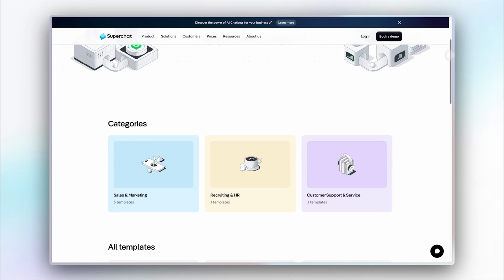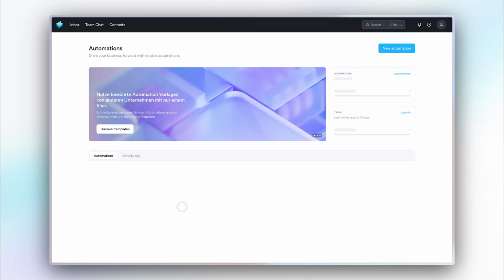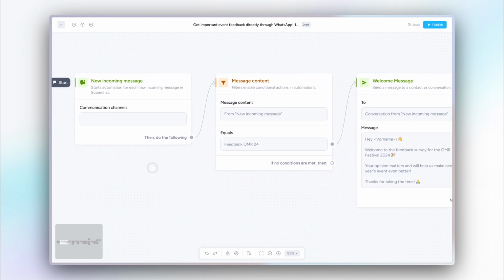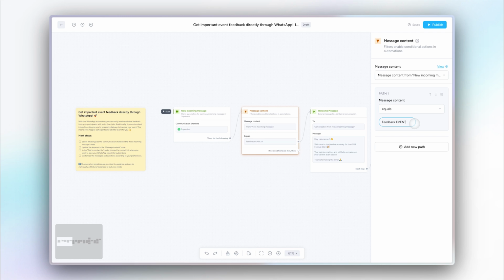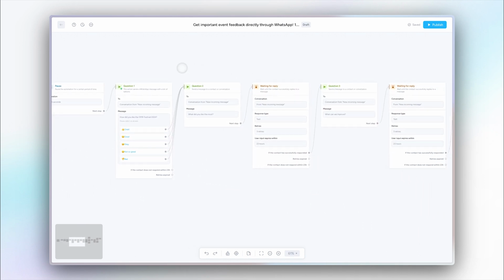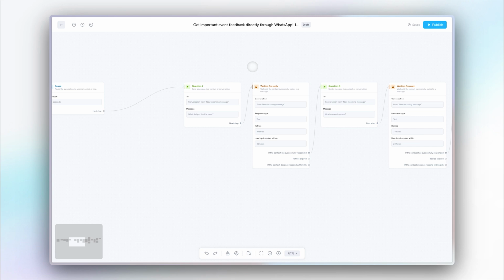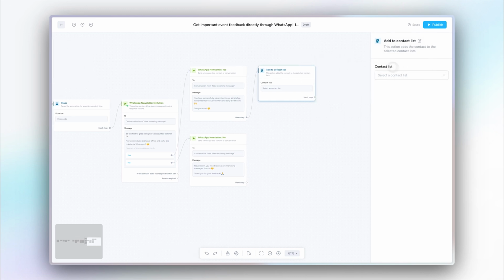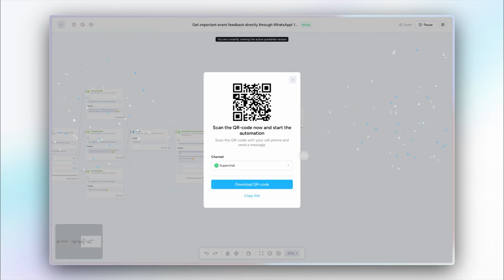How to automate Event Feedback in WhatsApp! | Automation Template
Our templates make getting started with automations a breeze! In this video, we'll show you how to use one of our templates to easily collect feedback for your event. Enjoy!

1️⃣ WhatsApp is the most used communication channel by your target audience. (35x per day)
2️⃣ No other channel reaches your customers better. (95% open rate)
3️⃣ You can resolve enquiries faster and more conveniently from the customer's point of view. (customer response in 90 seconds)